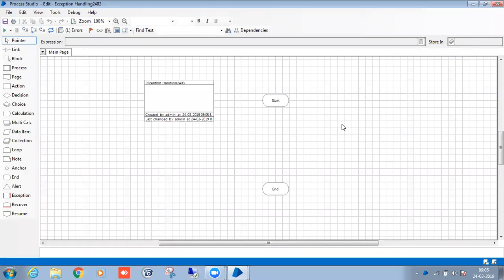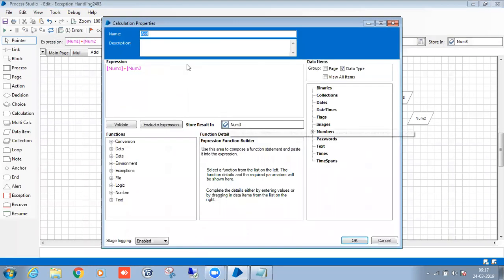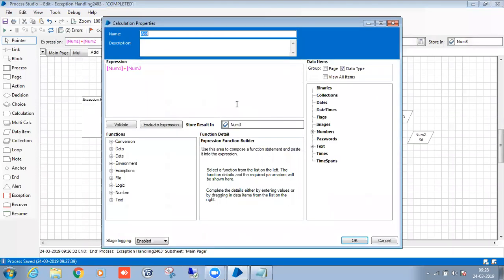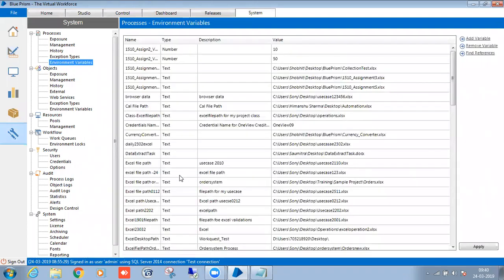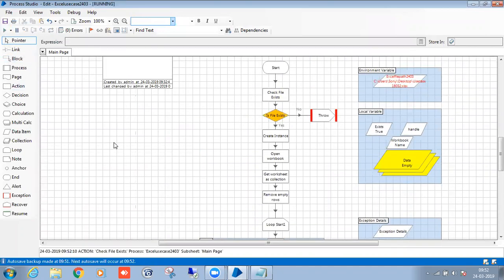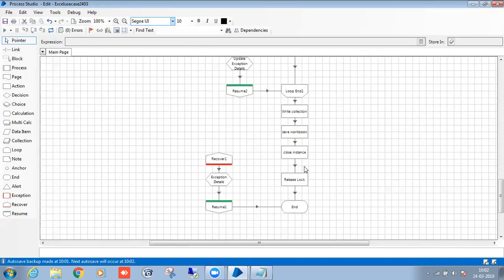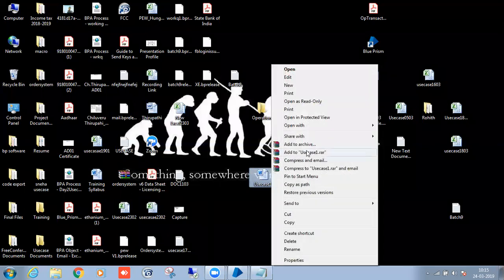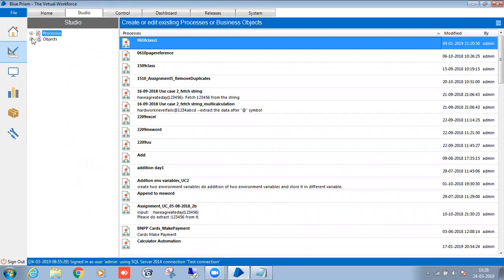RPA Blue Prism Training | BEGINNER to EXPERT | Day - 04